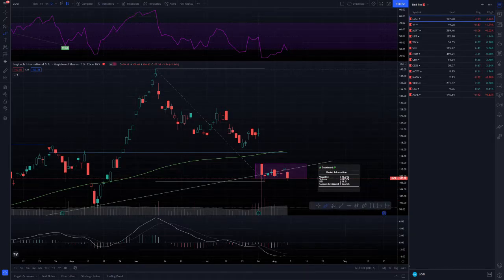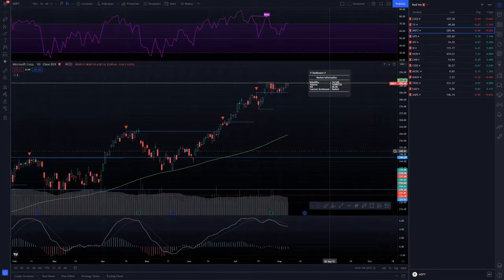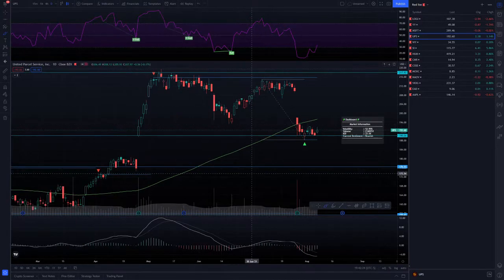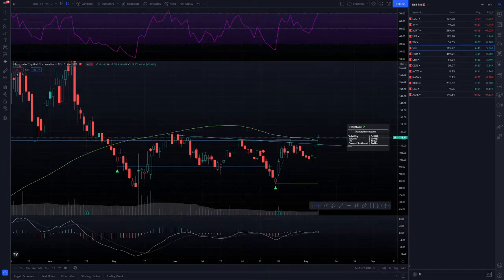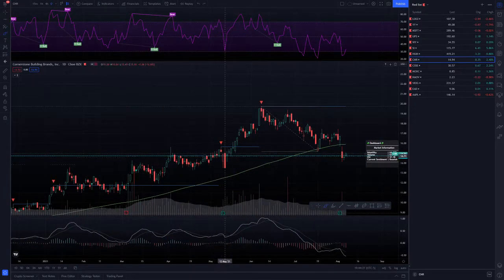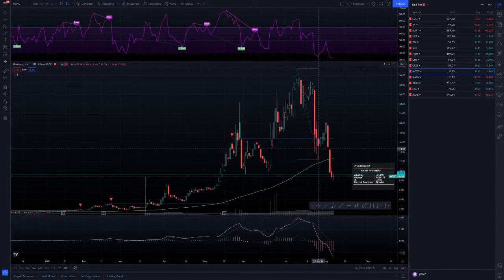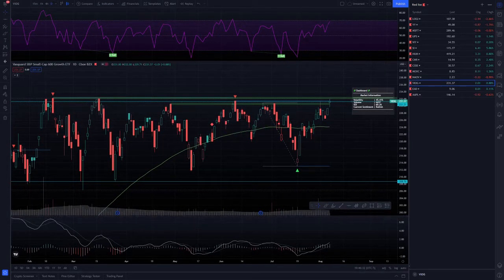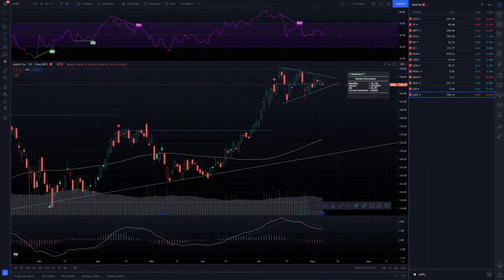HOT Stocks For This Week | Weekly Watchlist